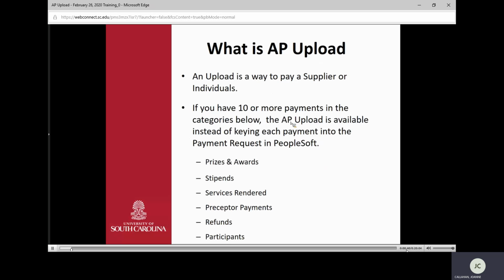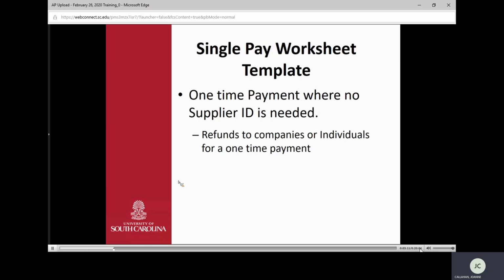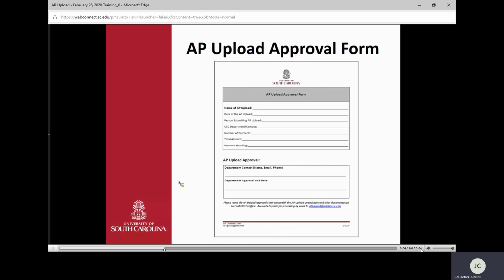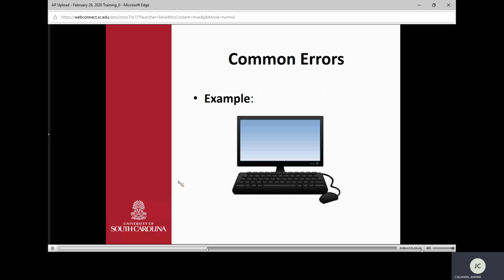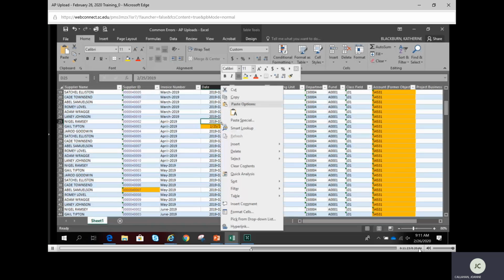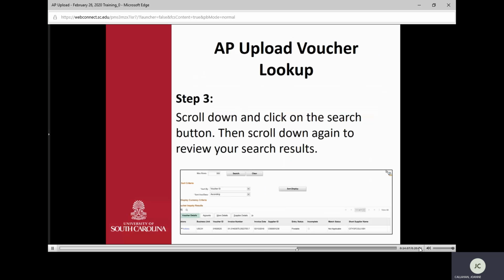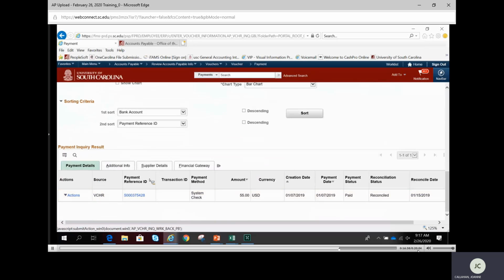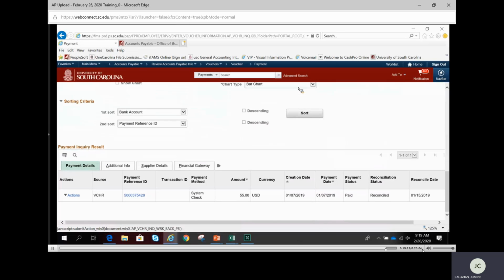AP Upload Training